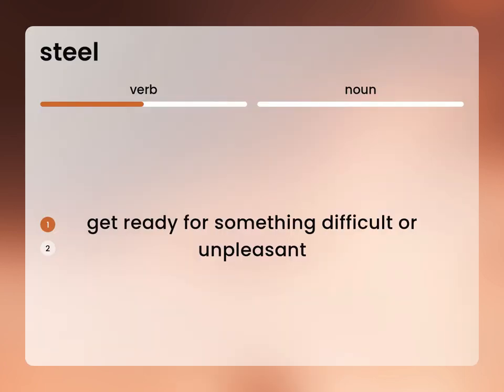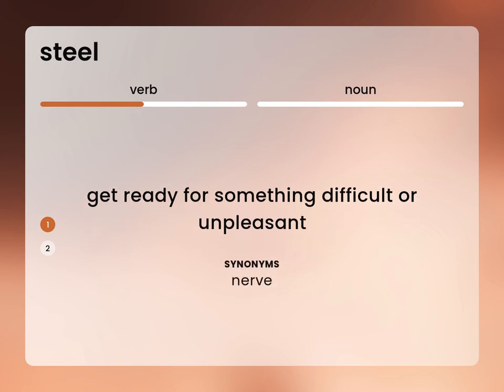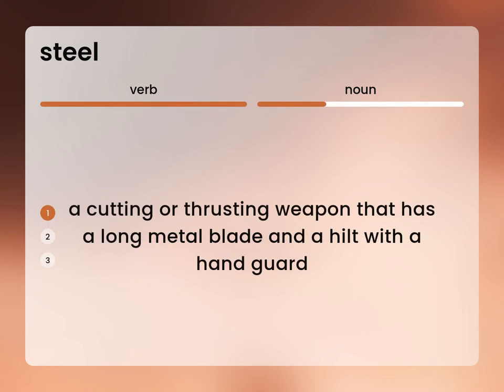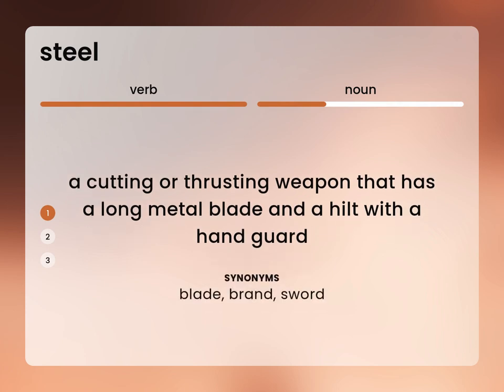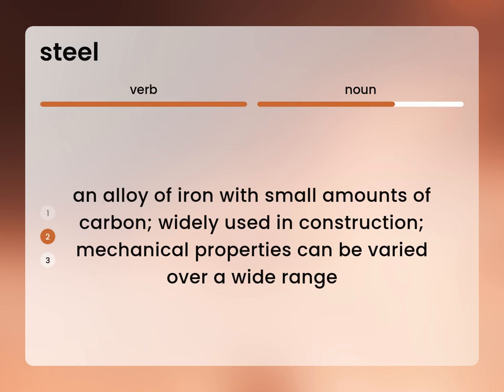Steel — what is STEEL definition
What is STEEL?